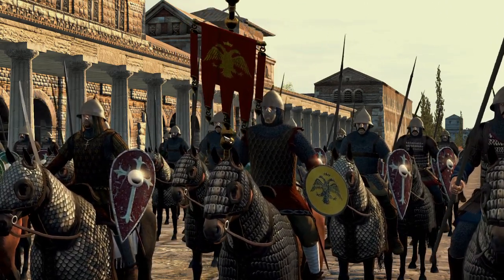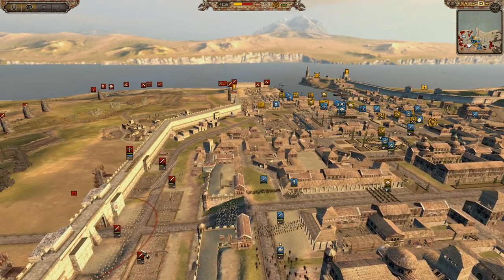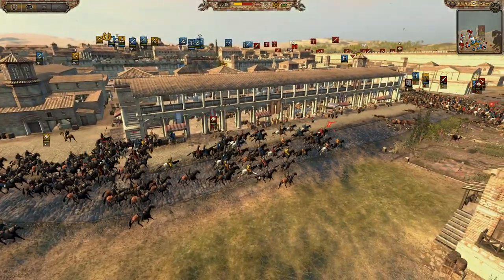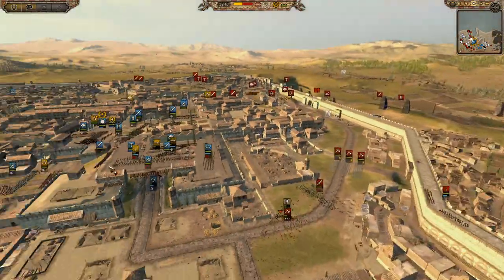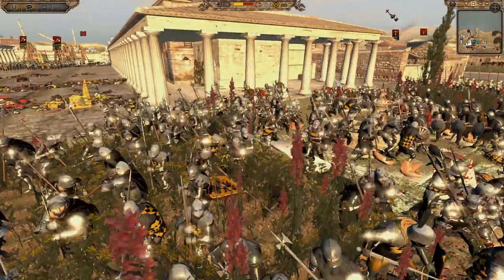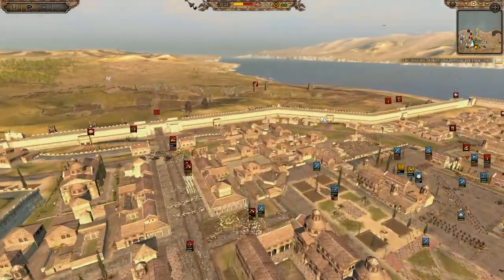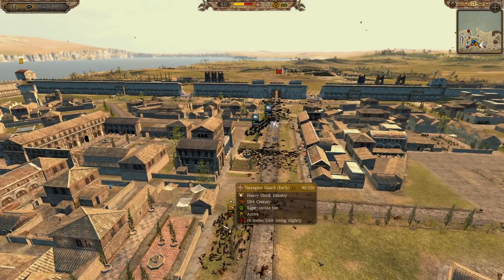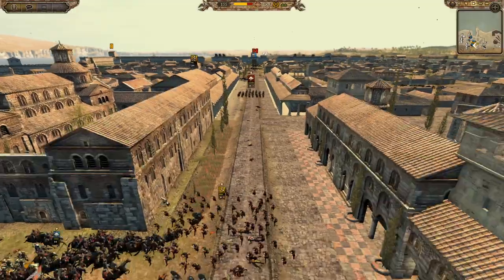How cavalry can help you defend a siege! - Total War Medieval Kingdoms 1212 AD Multiplayer Siege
Hey guys back with another 1212 AD siege battle! Today's has a lot of cavalry and not just for the attackers but also the defenders! Hope you guys enjoy this thrilling siege!